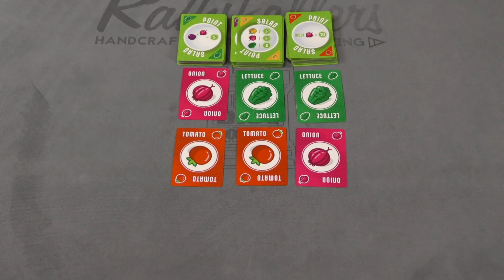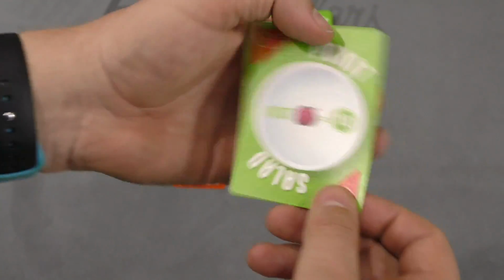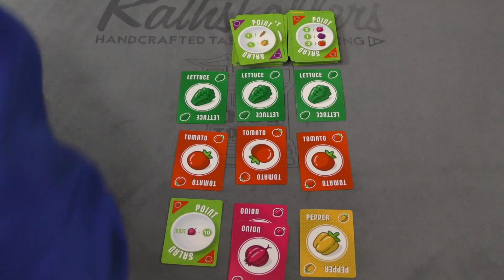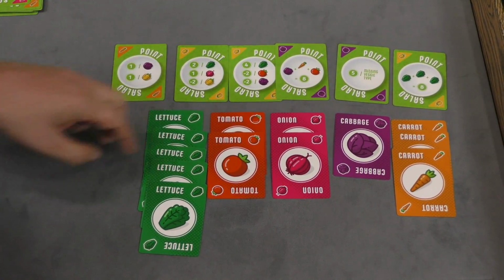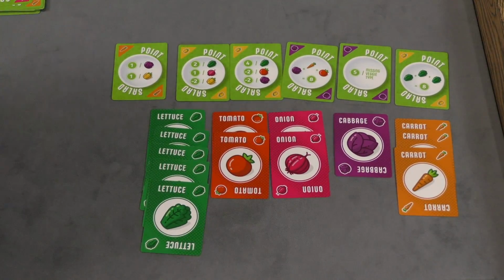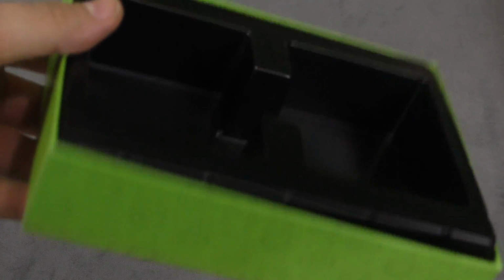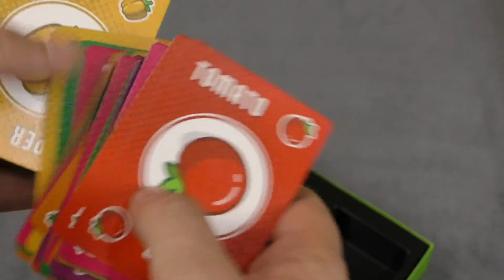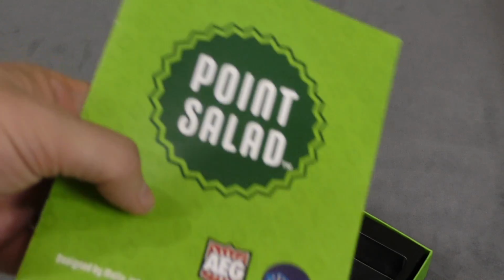Point Salad Review - with Tom Vasel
Tom Vasel takes a look at a card drafting set collection games of making a salad!

00:00 - Introduction
01:23 - Overview
04:08 - Final Thoughts